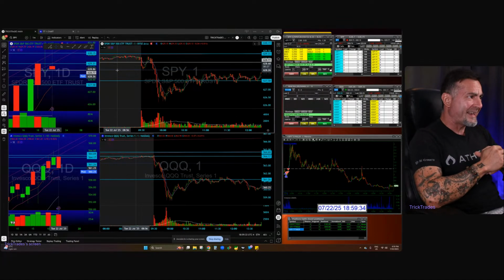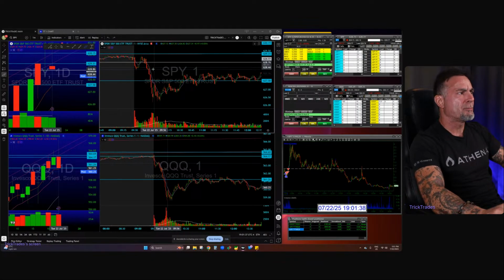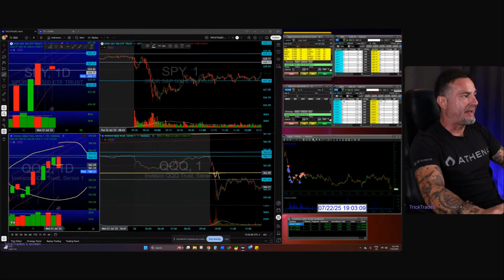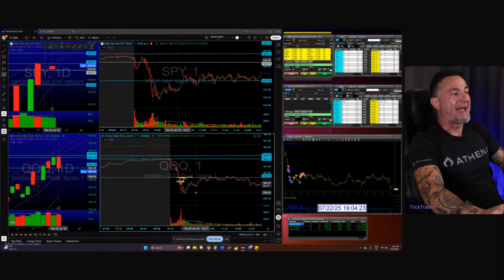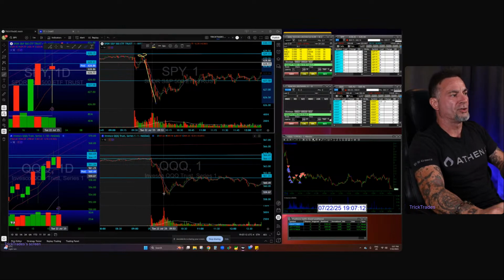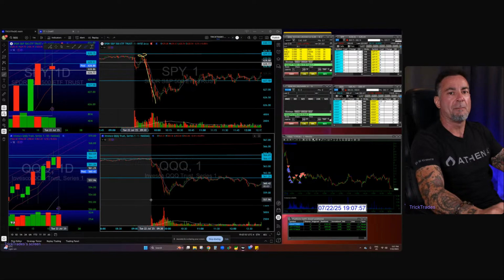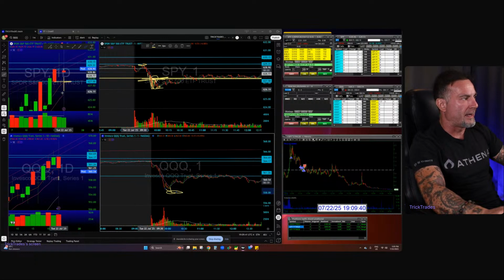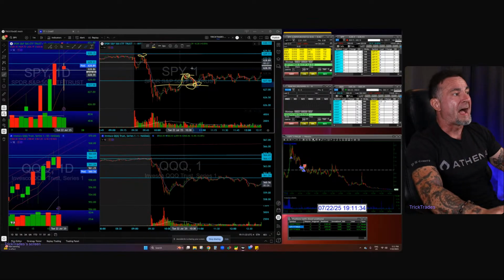Managing multiple positions both long and short. Hedging 101